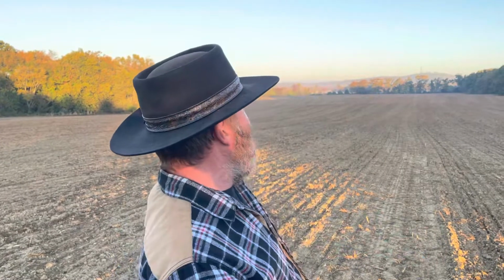Old timers & acorns. Foodies celebrate the fall.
Nurse Sara, BSN, Embrace Connection

Talk to your doctor before making any health or dietary decisions.

The Old Farmers Almanac talks about how you incorporate acorns (processed from ripe) into your diet! What a local and fun treat to have here in our lovely acorn-plentiful Orange County. They describe them as similar to chestnuts, & explain step-by-step how they remove those bitter, and potentially toxic, acorn tannins by sufficiently repeated soaking or boiling, followed by roasting to make acorn butter, flour, simple snacks, and yummy fall deserts! Apparently, processed ripe acorns were a dietary staple for people living in North America for millennia. That would certainly include Orange, where we have plenty of Oak trees! We can join the squirrels and deer this year in plump, joyous, and acorn-sprinkled holiday feasts! (plump happy check squirrel picmoji)

The Old Farmer’s Almanac. (2021). “How to Prepare and Cook Acorns.” Yankee Publishing, Inc.

Especially for those with ongoing health conditions, like heart failure or kidney disease, it’s a good tip to remember moderation, communication, and meal planning can help keep you healthy for a joyous holiday season. Enjoying the holidays is so important! Too many people end up having their holiday festivities interrupted by a hospital trip from having too many high-potassium fruits/juices or high salt food items, depending on their prescribed diet. Thinking ahead about what holiday inspired foods, sweeteners, or spices you enjoy to eat that are good for your personal health can help the holidays go smoothly. It is especially important to make sure we continue to follow any recommendations from our doctors over the holiday, such as checking one’s blood sugar, daily morning weight, or feet for swelling/injury. Your providers want you to enjoy a happy holiday! Don’t hesitate to reach out to them and/or a nurse advice line (on the back of many insurance cards) just because it’s the holiday.

Finding gratifying ways to work within the diet your healthcare providers recommend during the holidays can allow for creative avenues of food exploration! For example, those with nut allergies can explore the numerous uses of sunflower seeds or sunflower butter. For many, stevia or monk fruit can satisfy a sweet tooth without adding carbohydrates. Pumpkin or their seeds are other seasonal food items that can be incorporated creatively into many meals, and by itself has many nutrients. Many reliable websites such as the Mayo Clinic, NIH, or American Heart Association offer recipes and practical tips for holiday meals. Also, it can be fun to realize one savored bite can be fulfilling, yet cause much less cause for concern than a whole serving! If you find yourself veering off of your preferred dietary selections, it is truly not all or nothing. The holidays and changing seasons are a great time to explore new, exciting and nutritious foods!